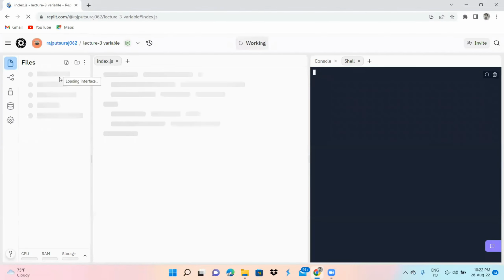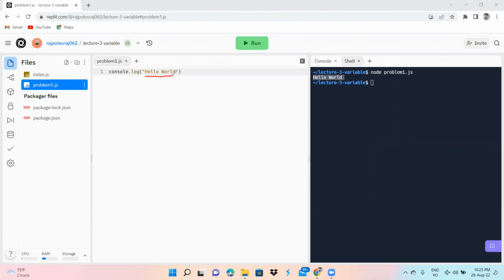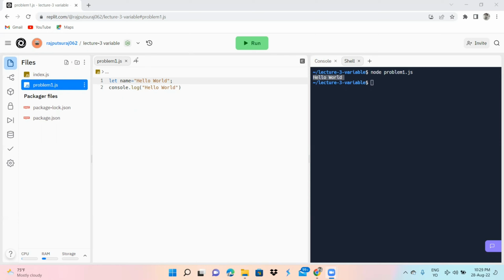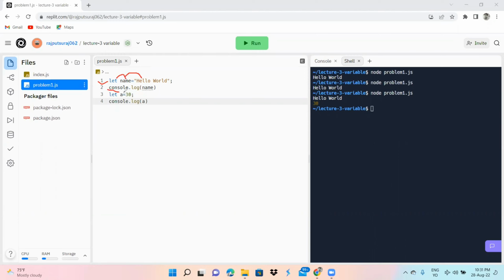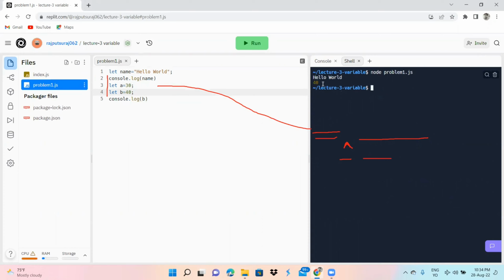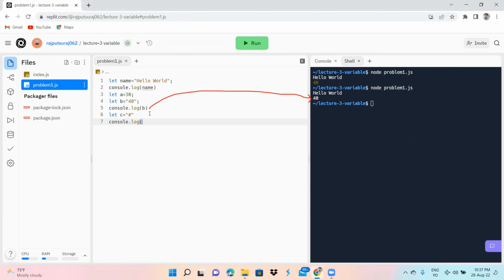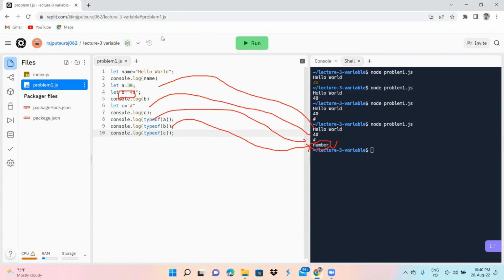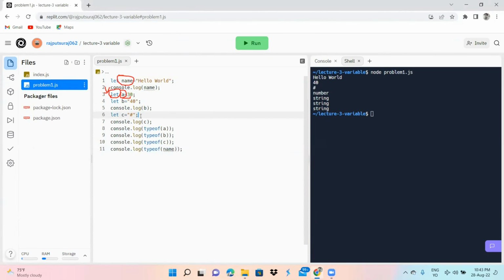How to create Variables in JavaScript | Lecture-03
This channel main motive to understand and learn JavaScript from scratch to advance level. those who want to change their career to IT industries can easily watch our youtube channel. we started our channel from very basics and we go to advance level also. in this channel we are going to learn loops, array, function, object, 2D array, recursion, sorting, bubble, and we solve all DSA type question for each topics.

Introduction of JavaScript

Song: Zack Merci - BOUNCE! (feat. Nieko)